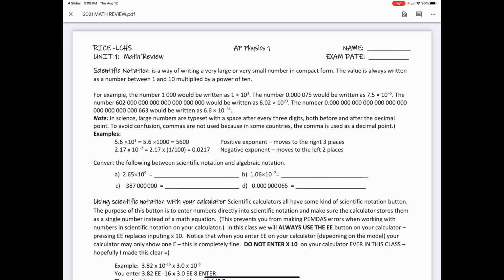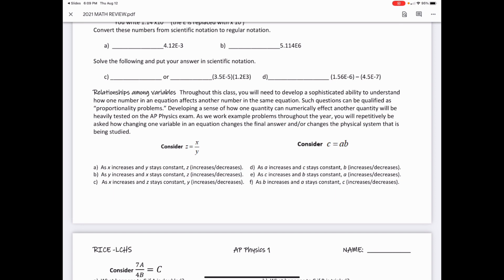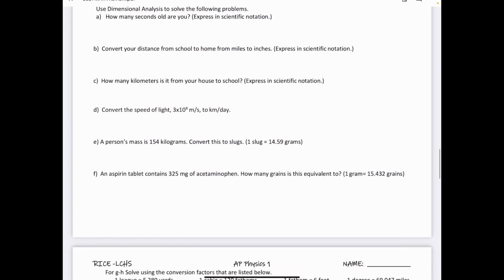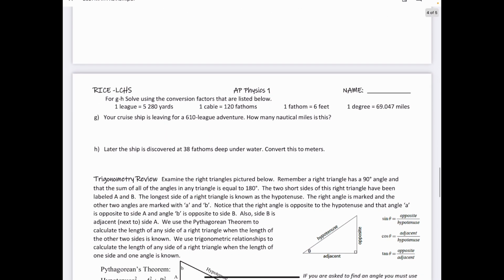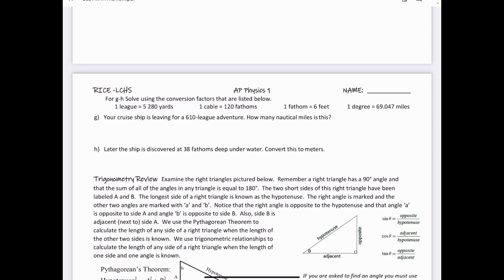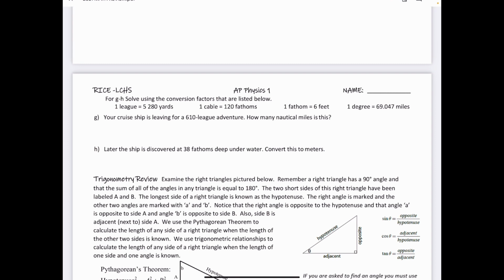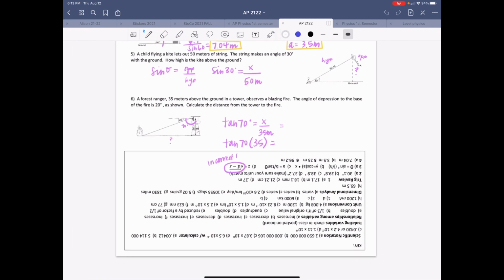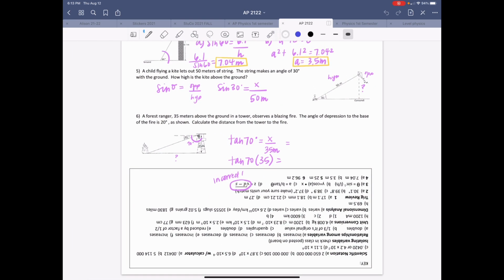AP Physics Day 2